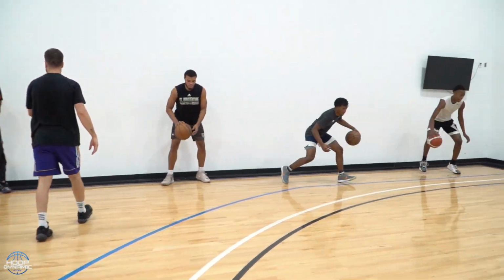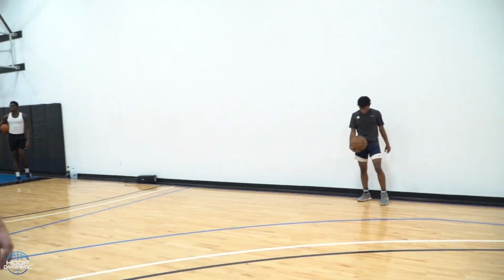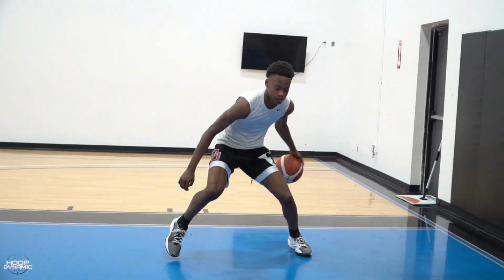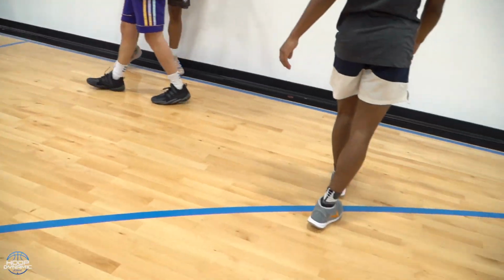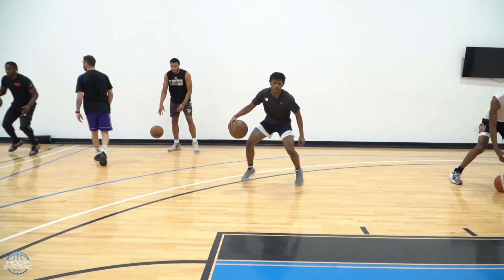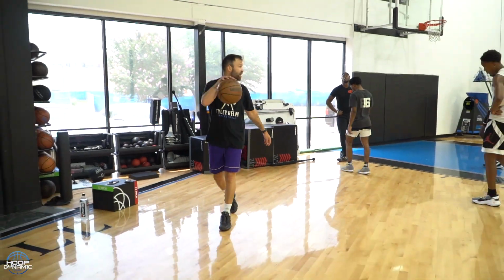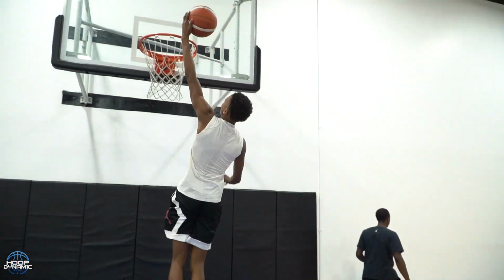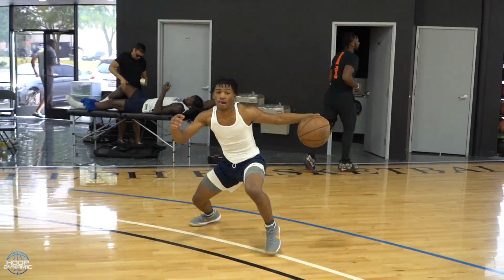UNREAL Moves In This Lab Session😳😱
The energy in these lab sessions are unmatched! we do some footwork and finish combos with our elite hoopers! It get's real when the blocking pad comes to play!

FOR MORE TRAINING VIDEOS VISIT:
TYLER'S ONLINE TRAINING PROGRAM. OVER 325+ DRILLS & OVER 25+ WORKOUTS!